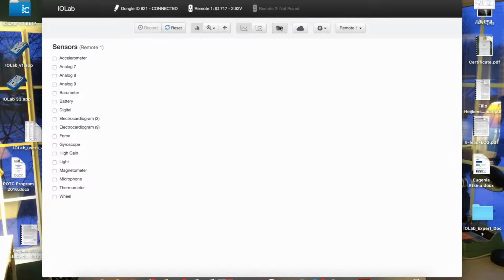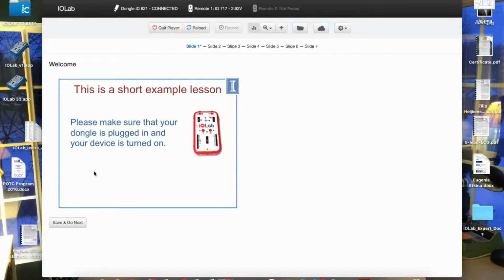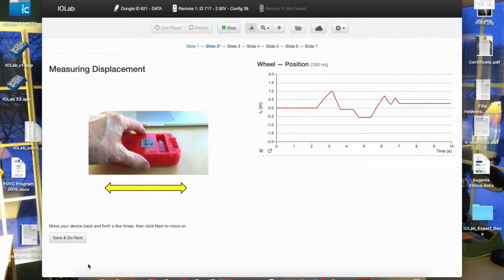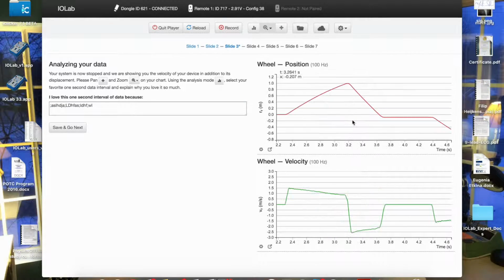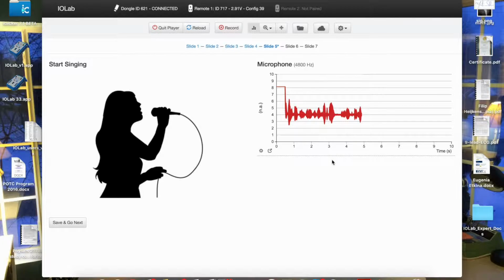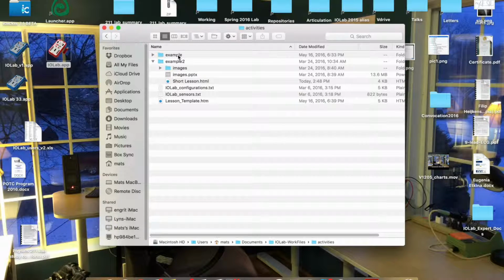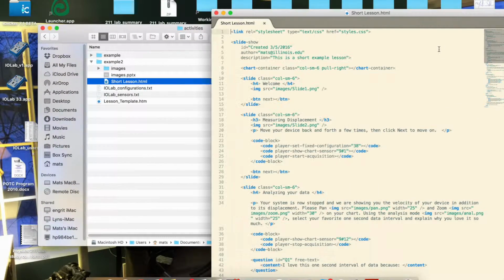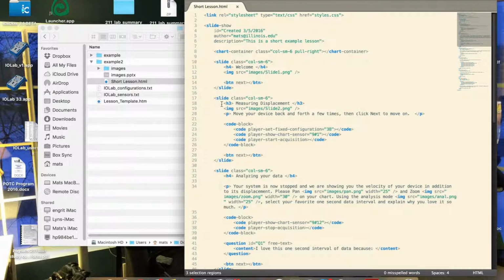Lesson Player Update - part 1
This video is an overview of the lesson player